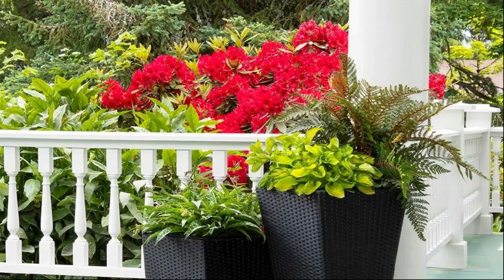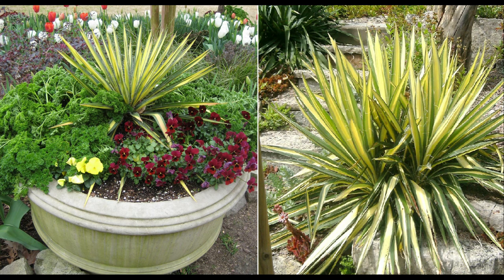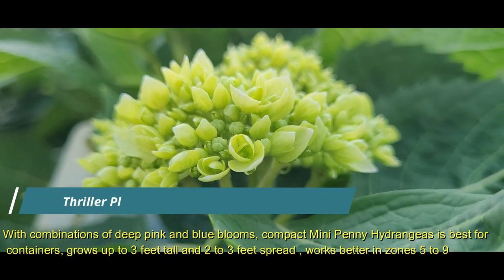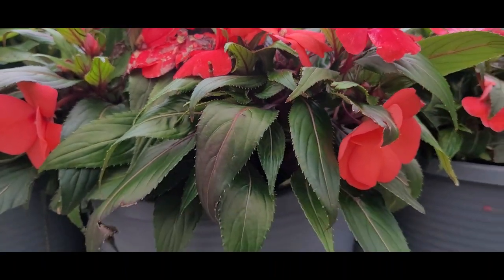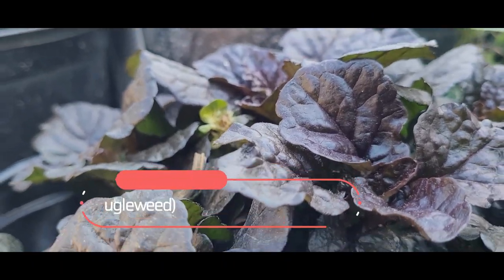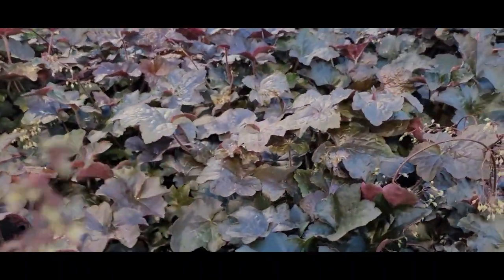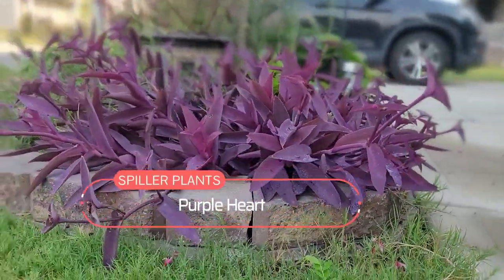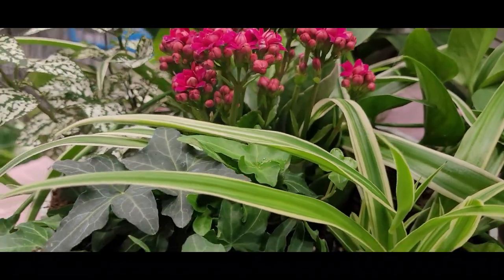Best Container Plants for a Porch Entrance | Companion Potted Plants for Porch & Patio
Thank you for joining House Talks Today. This episode is all about best container plants to boost up home curb appeal and create warm welcome porch with best companion plants.

It explains about
-Thriller Plants
-Filler Plants
-Spiller Plants